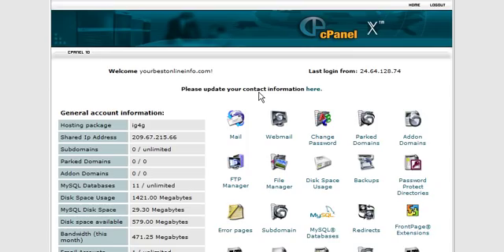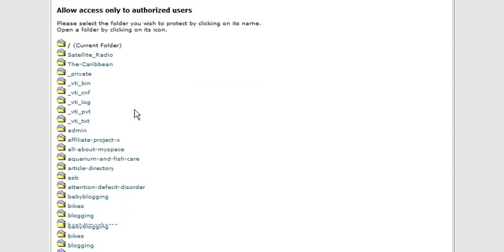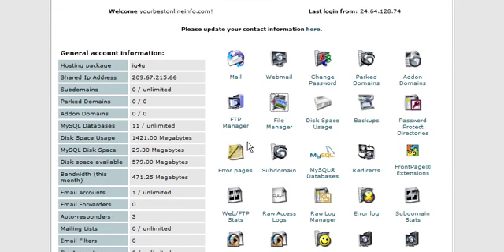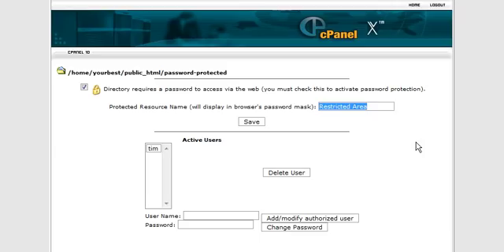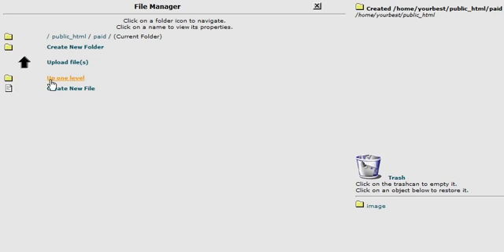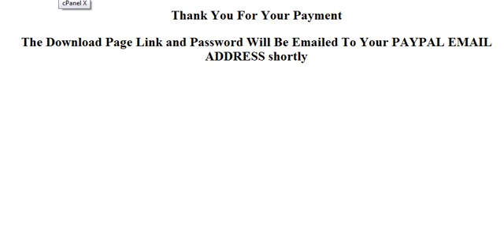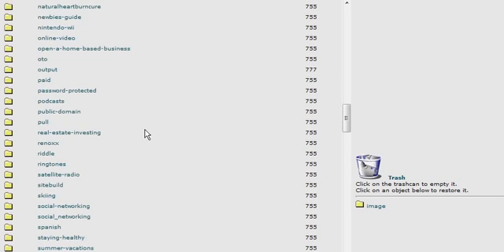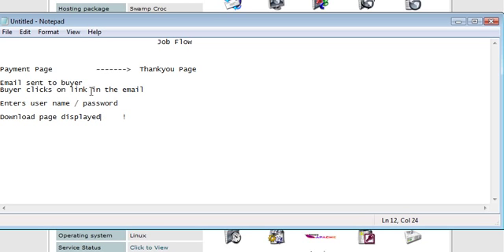create a secure download area